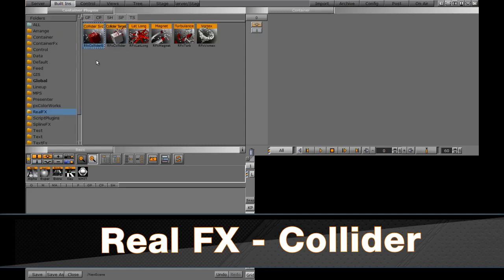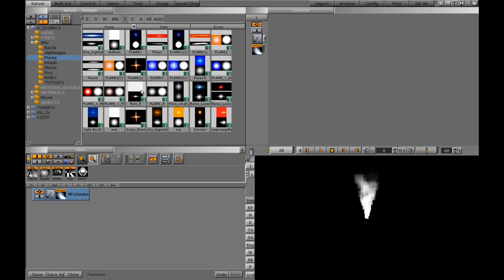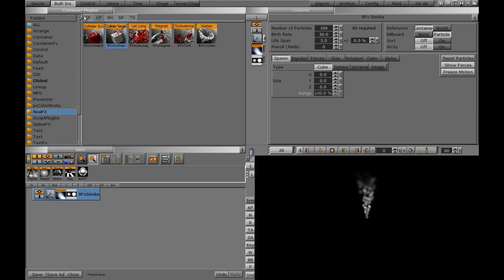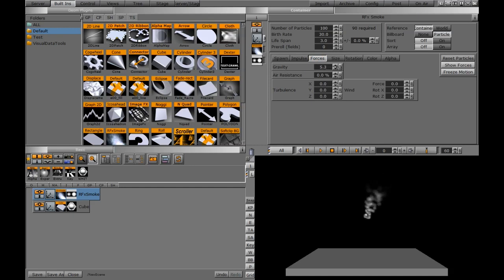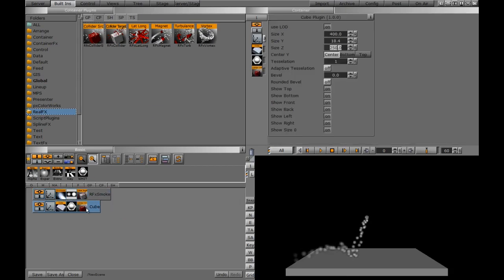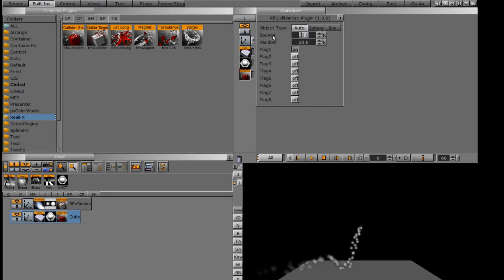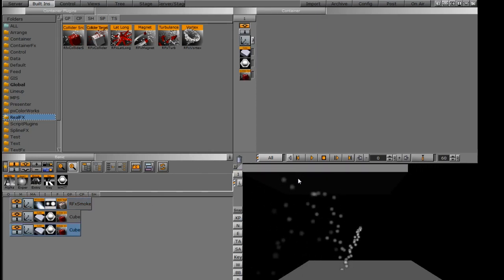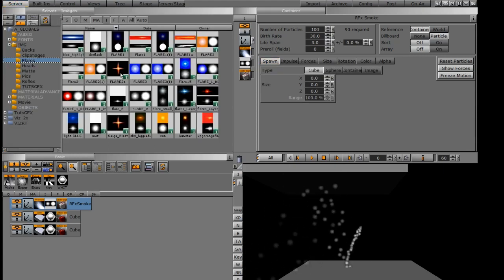Vizrt 3 Real FX Collider Plugin Tutorial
Learn how to use the Vizrt Real FX Collider plugin.

The Vizrt Collider Source and Target functions must allow you to bounce your particles off of a primitive object.

Unlike the other Real FX functions which can be used as stand alone function on a primitive, the Collider Source and Target must be used together. The Collider is similar to others in that it must be used with the RFX Smoke primitive, which is the builtin particle generator within Vizrt Artist. To set up the scene you'll need the smoke primitive and another primitive. The second primitive, which can be a 2D or 3D object will serve as the bounce plate.